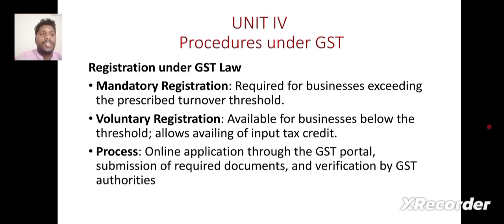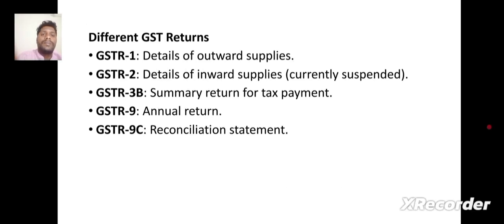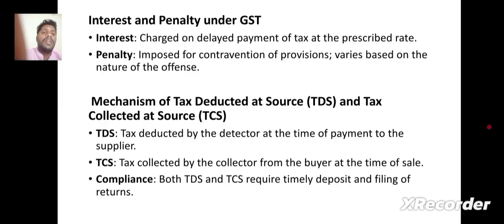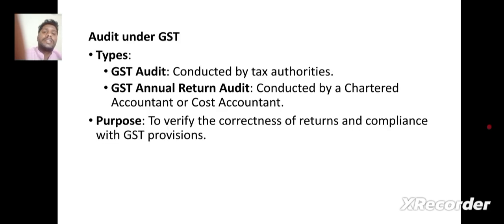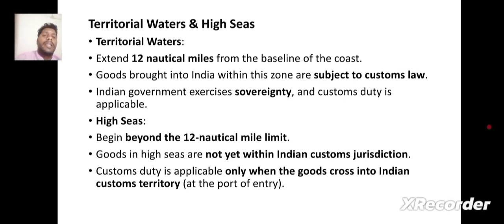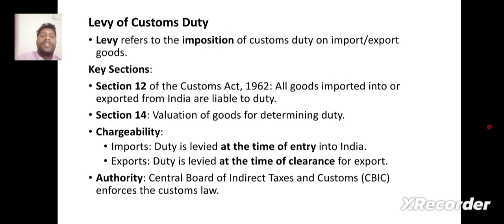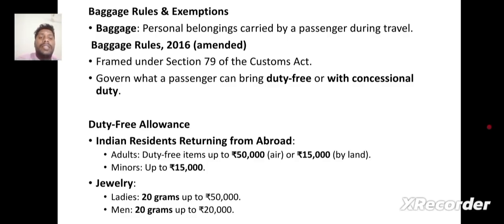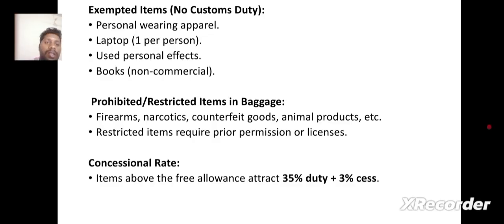LCS : Indirect Taxation | Dr. P. Puvanendran | Commerce CA